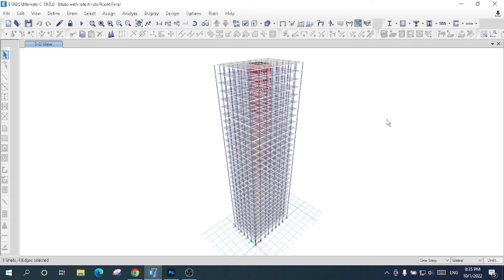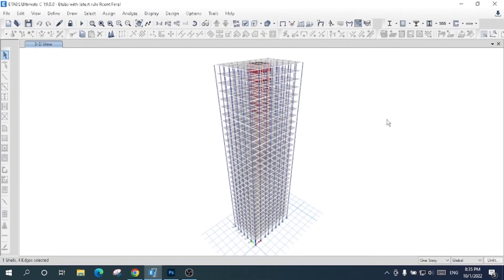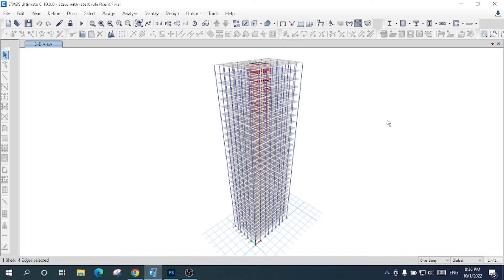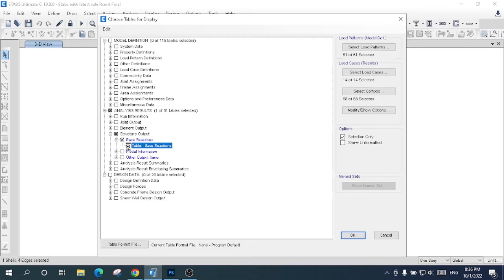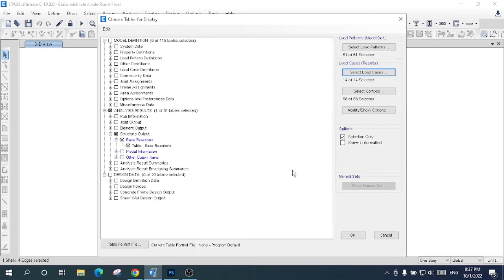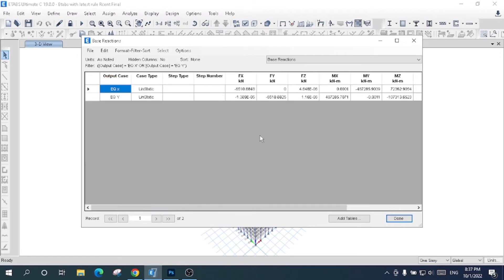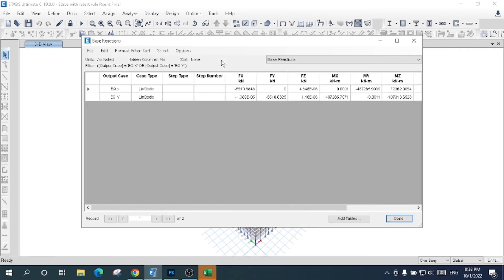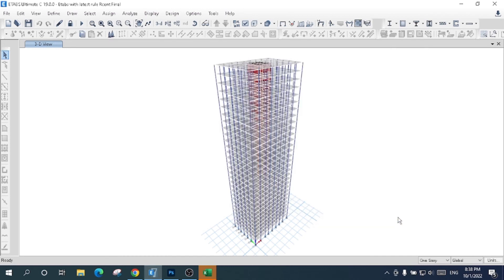How to get Base Shear data of a structure?